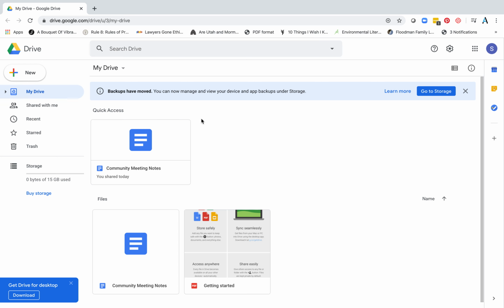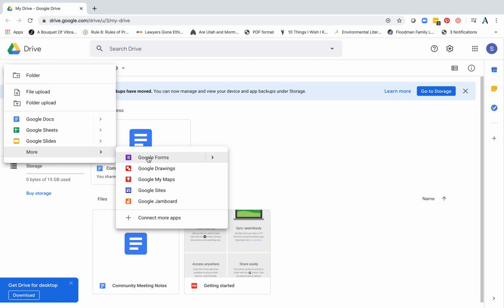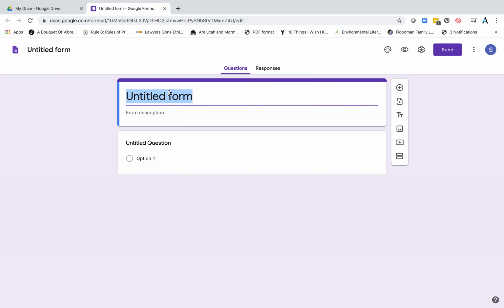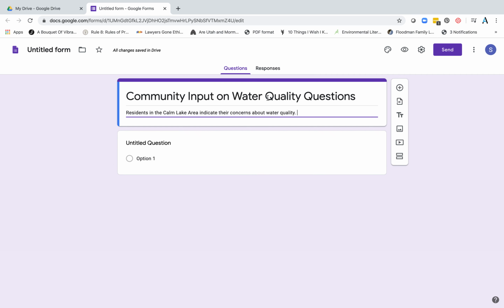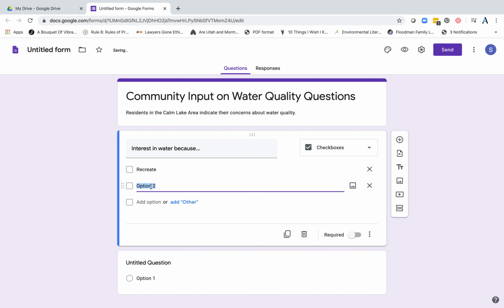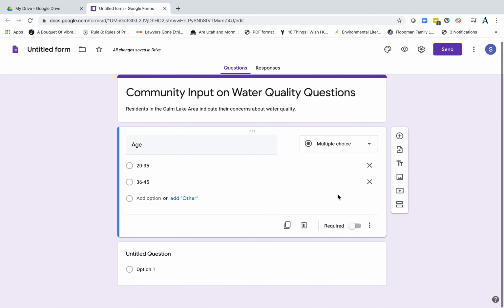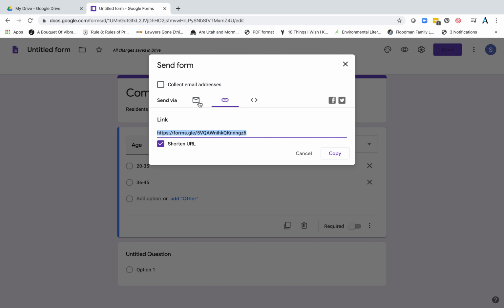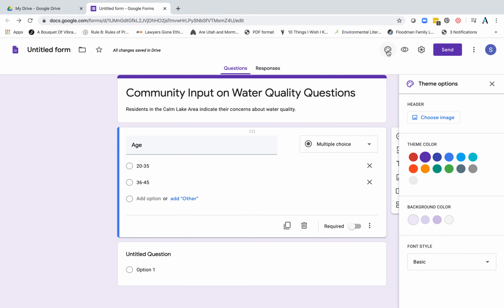Intro to Google Forms for Community Collaborative Work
Help video showing people basics of Google Forms and how it can be used to gather information to advance collaborative group work.